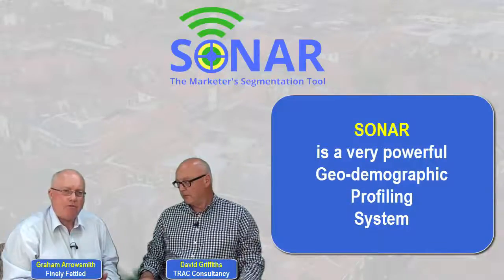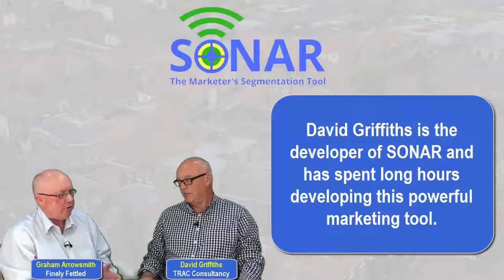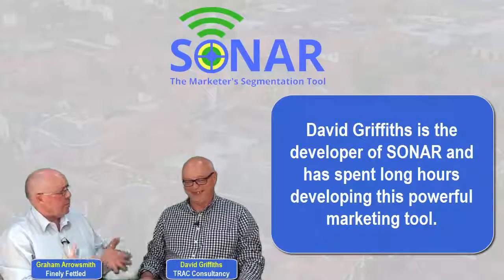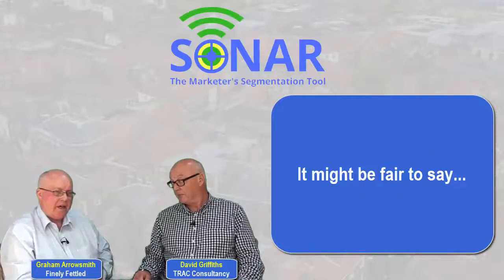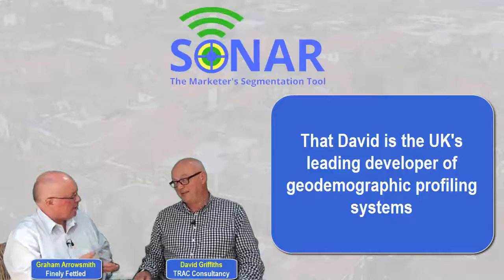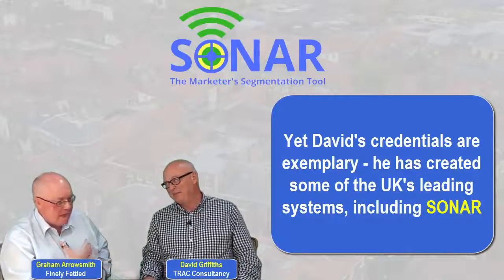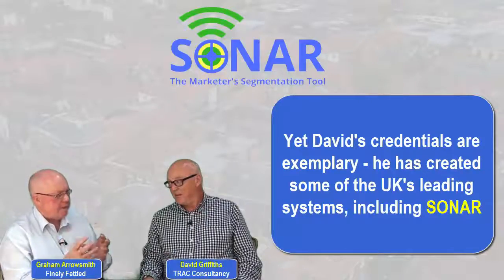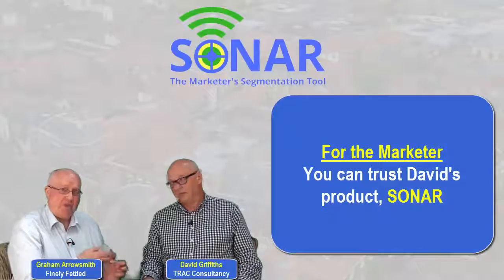Geodemographic Segmentation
One of the UK's leading experts in Geodemographic Profiling Systems is David Griffiths. He has been behind 15 geodemographic profiling systems including some systems that now have become competitors to his own SONAR. SONAR combines data for affluence and lifestage using the latest statistical techniques and doubled checked using a multitude of other statistical modelling techniques. David loves his work and in SONAR has created a segmentation masterpiece ideal for marketers who wish to analyse customer data, segment their databases, profile respondents, perform catchment area analysis and many more applications. You can access SONAR by contacting Graham Arrowsmith, MD of Finely Fettled, a marketing services consultancy specialising in attracting new customers for businesses.